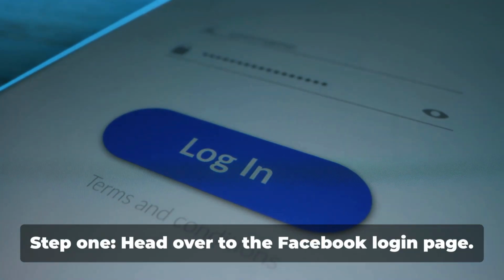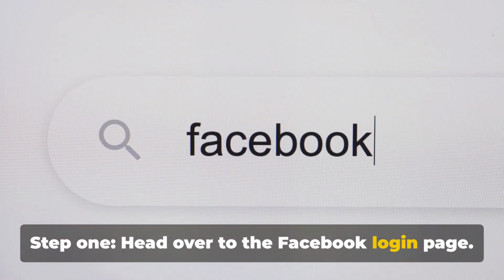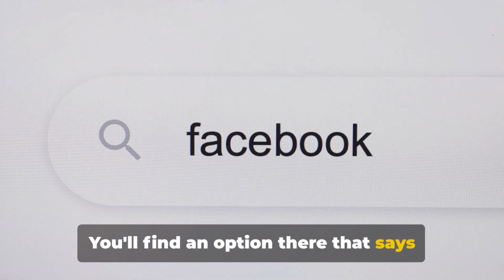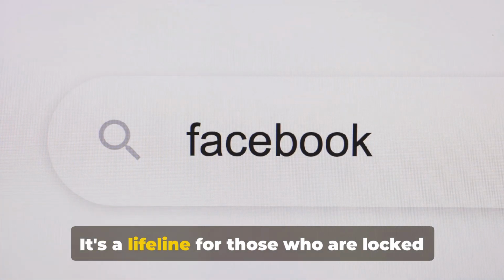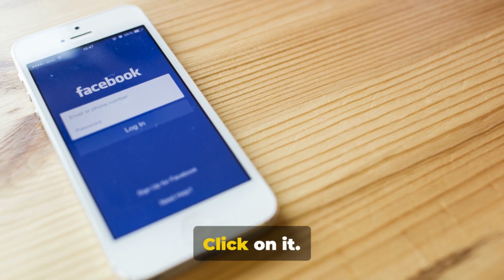How To recover Facebook Account || Using Professional Assistance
Struggling to regain access to your locked Facebook account? Don't worry, our latest video has got you covered! In this comprehensive guide, we'll walk you through the steps to recover your Facebook account using professional assistance or the help of trusted "white hat" hackers.

Reclaiming your online presence has never been easier. Learn the insider tips and tricks used by experts to navigate the Facebook account recovery process, including how to provide the necessary documentation and communicate effectively with the platform's support team.

Whether your account has been hacked, suspended, or you've simply forgotten the login details, we've got the solutions you need. Don't let a locked Facebook account hold you back - watch this video now and take back control of your digital identity.

OUTLINE:

00:00:00 Introduction and Call to Action
00:00:17 Steps to Recover a Facebook Account
00:01:09 The Role of Professional Assistance or White Hat Hackers
00:01:37 Conclusion and Call to Action

facebook recover account
facebook account recovery
Recover facebook account
Facebook hacked account